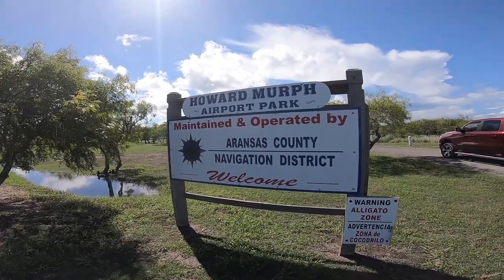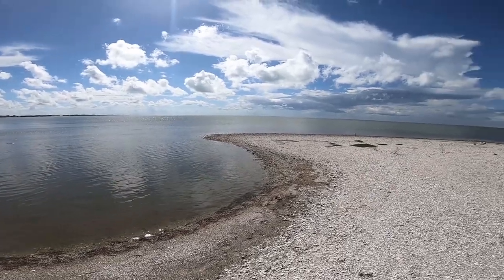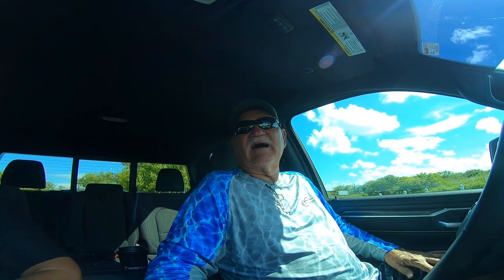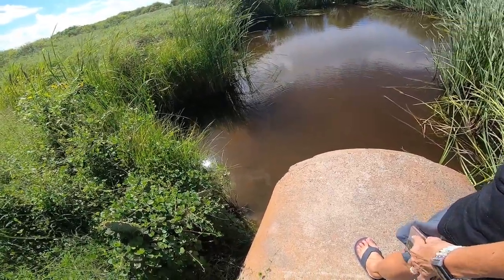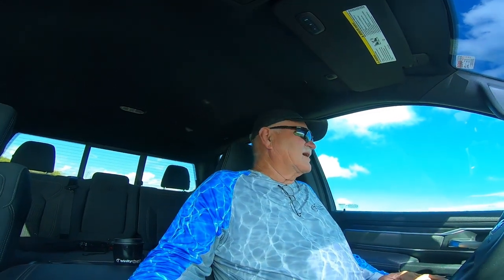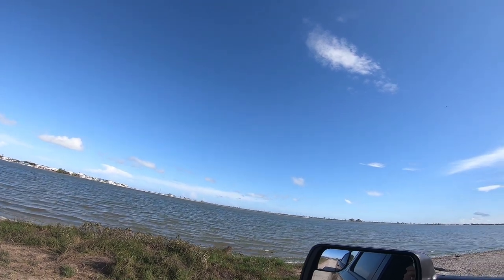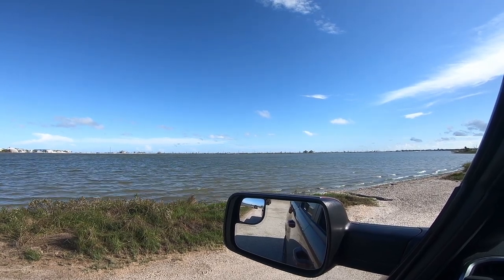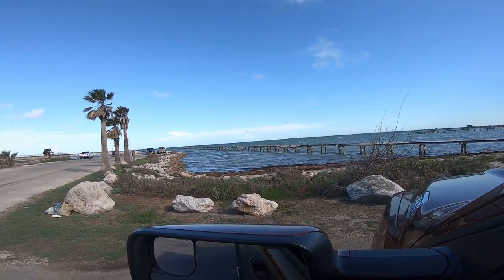Rockport, Texas Fishing Spots for Speckled Trout, Redfish and other species.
never2old adventures Rockport, Texas and some fishing spots to try. I must say that these spots are not hidden secrets. These fishing spots in Rockport, Texas are well known and they have produced some good fish. Let's get out there wading for some speckled trout, redfish, or maybe a big ole black drum (Big Ugly). If you have a kayak there is a great launch within these Rockport, Texas fishing spots.
Thanks for the view! Become a part of the never2old and never2late community.
Until our adventures cross,
Jack